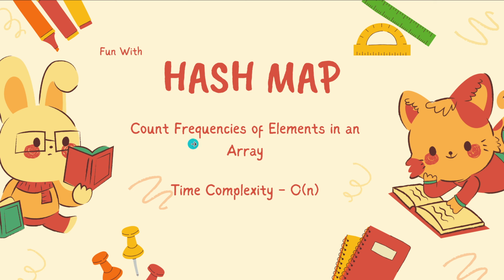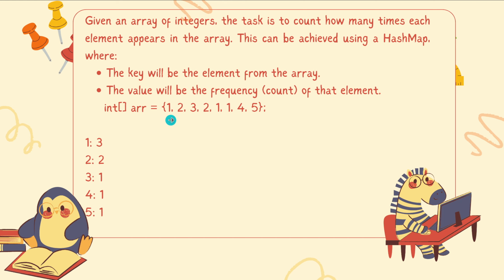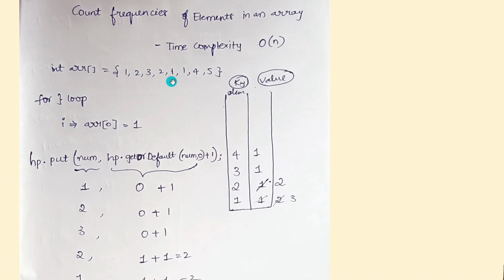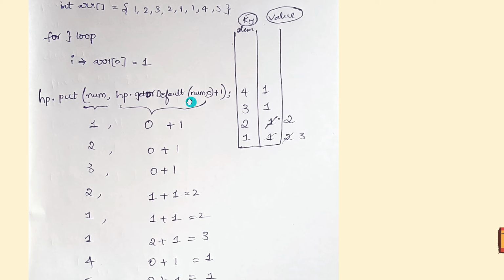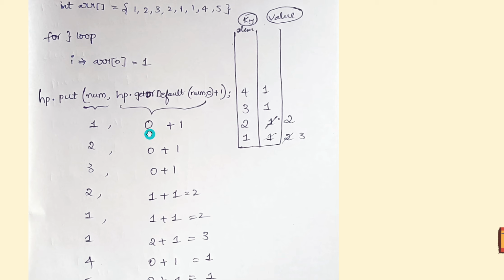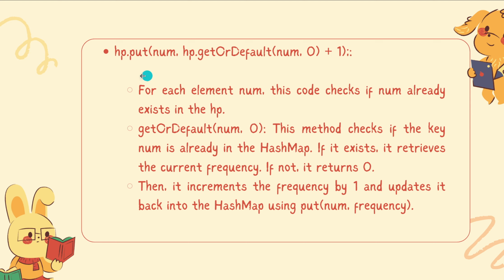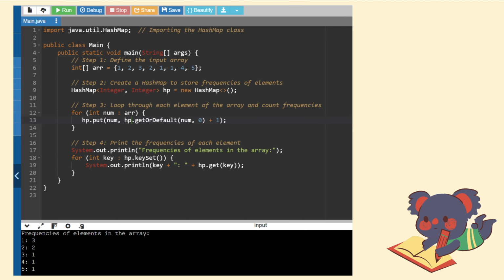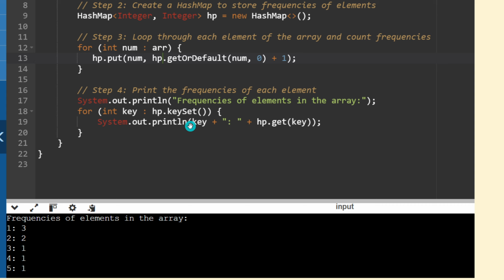Count Frequencies in an Array Using HashMap | O(n) Time Complexity | Mind Bender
In this video, we dive into an efficient way to count the frequencies of elements in an array using a HashMap. With a time complexity of O(n), this method is both powerful and easy to implement. Whether you're preparing for coding interviews or brushing up on your programming skills, this tutorial is perfect for you. Learn how to optimize your code and solve array-related problems effectively!
Along with a step-by-step explanation of the code, each method and function is thoroughly broken down, making it easier for you to understand the logic behind the process. Whether you're coding for an interview or simply improving your problem-solving skills, this video from Mind Bender will guide you through the intricacies of the solution.